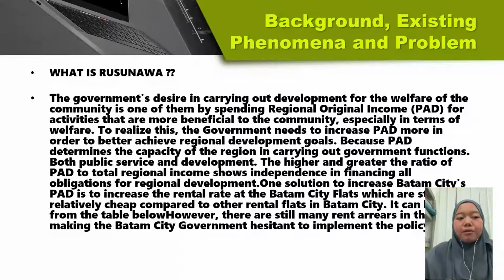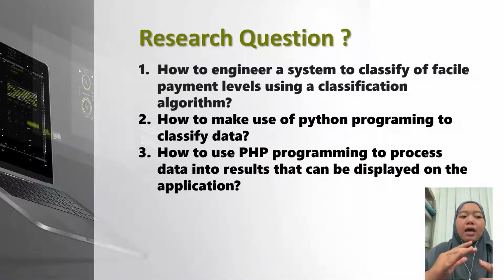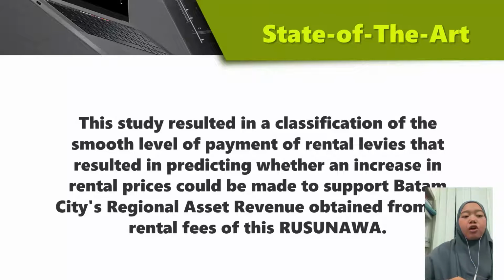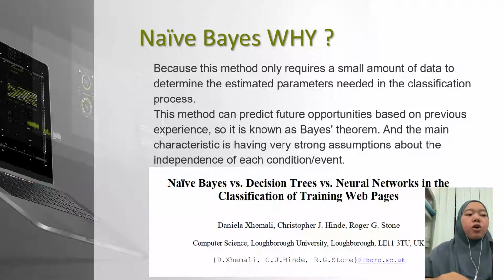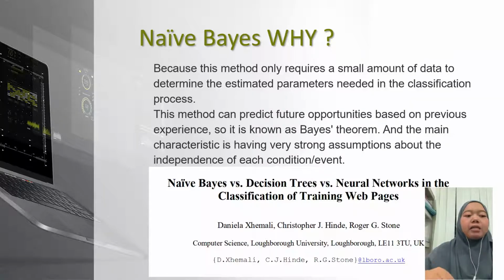UTS Metodologi Penelitian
Balinda Oca Rosalia NPM 2131055